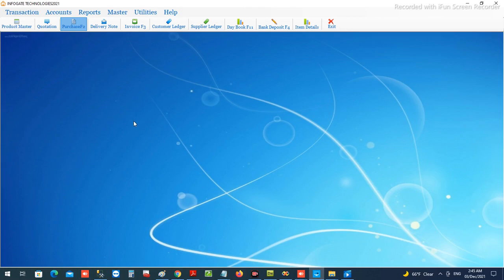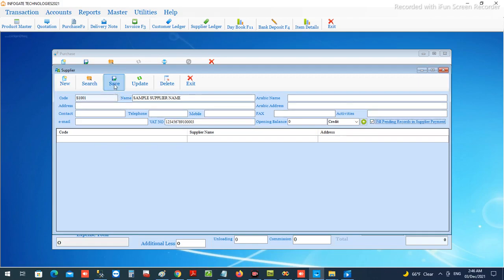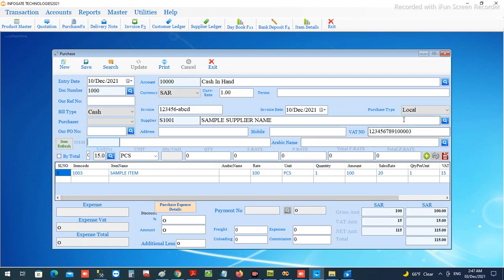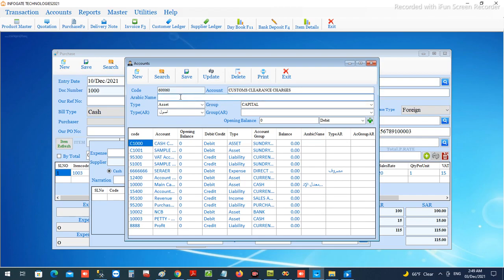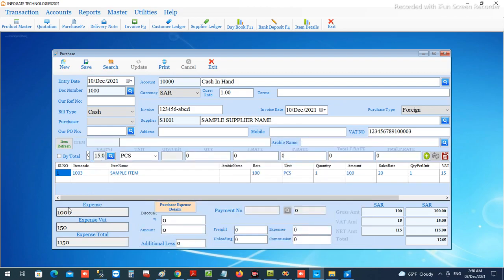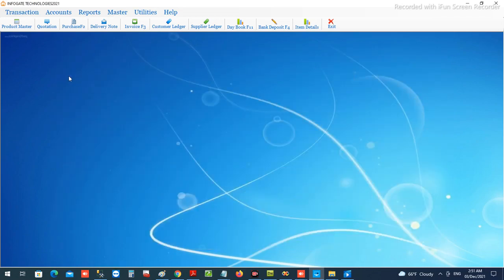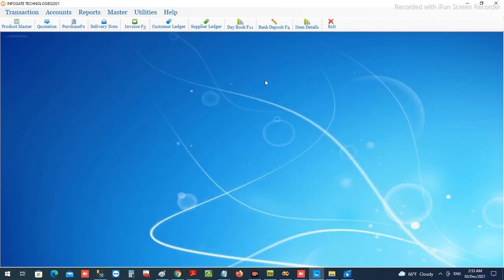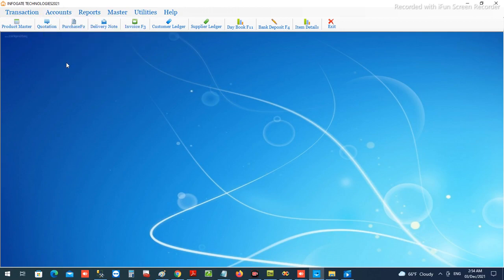PURCHASE ENTRY - INFOGATE TRADING AND ACCOUNTING SOFTWARE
Detailed demonstration of entering and managing suppliers purchase documents in INFOGATE TRADIING AND ACCOUNTING SOFTWARE.